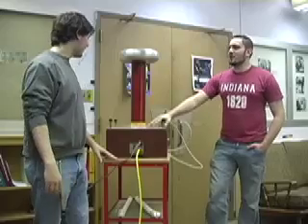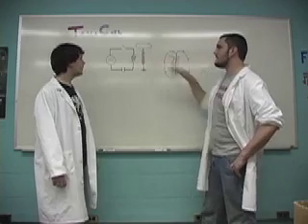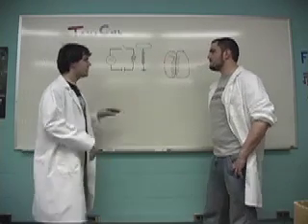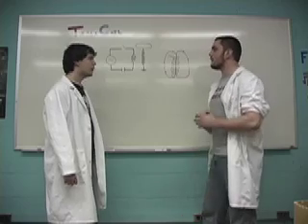Podcast 7 - Tesla Coil.mov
How a Tesla Coils Works